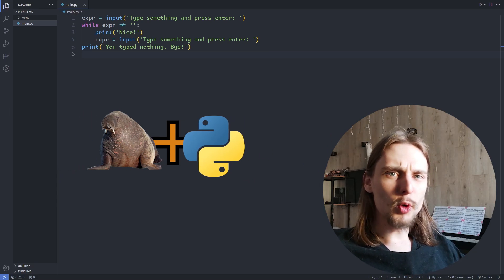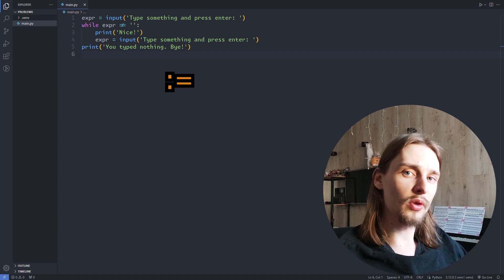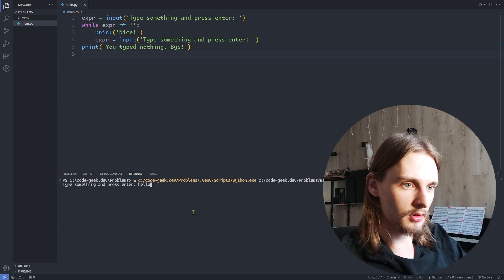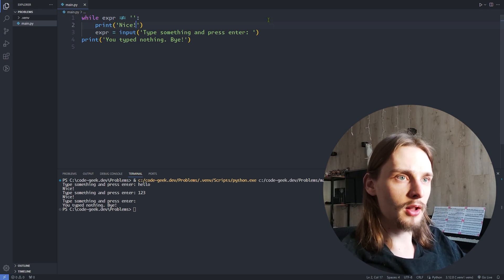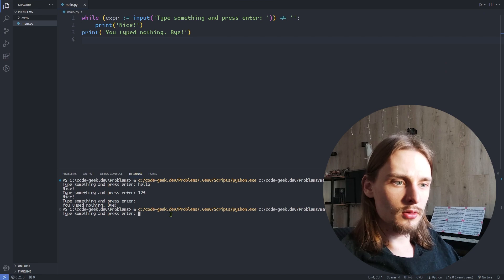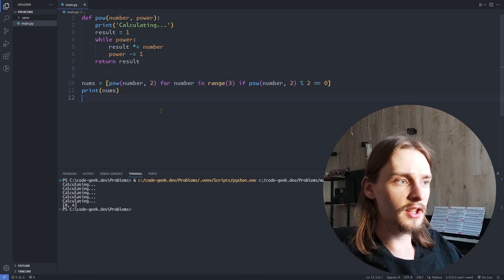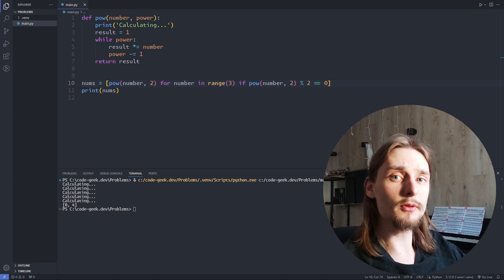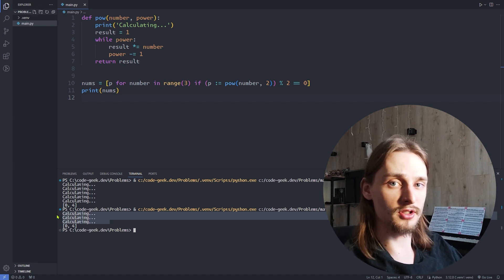Walrus Operator in Python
the walrus operator, introduced in Python 3.8, and it can significantly enhance the efficiency and reduce the number of lines in your code.